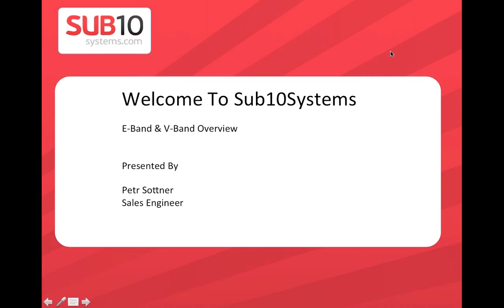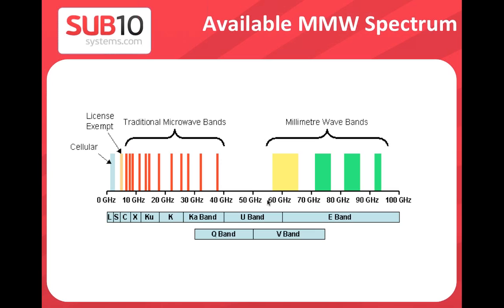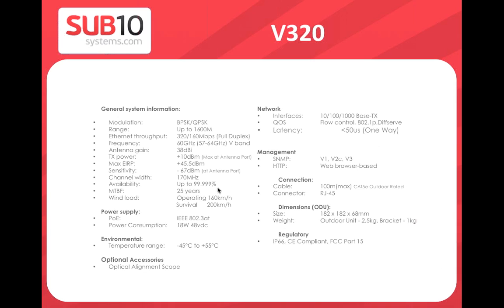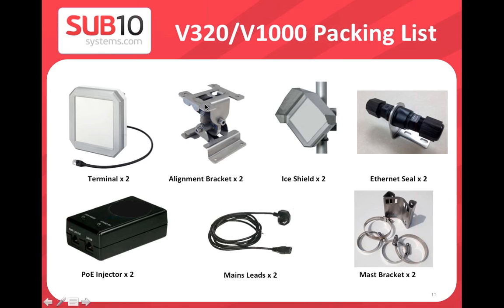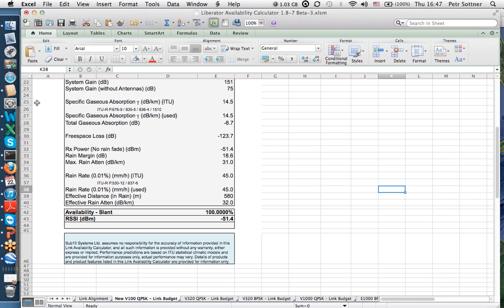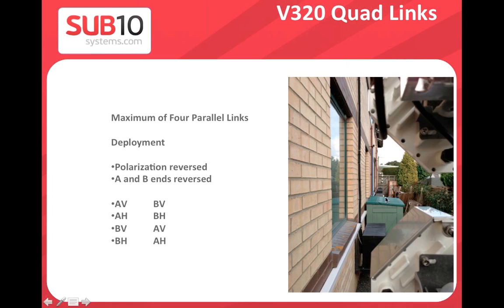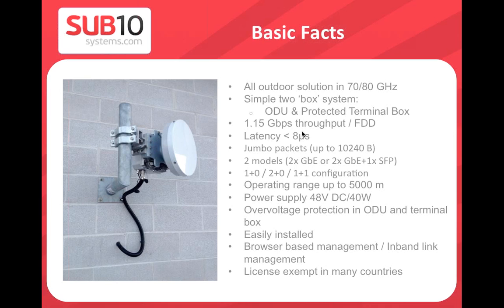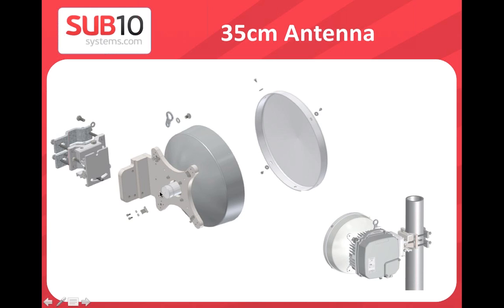22_08_2013_MMW line -- V band and E band products -- 60GHz and 70 80GHz